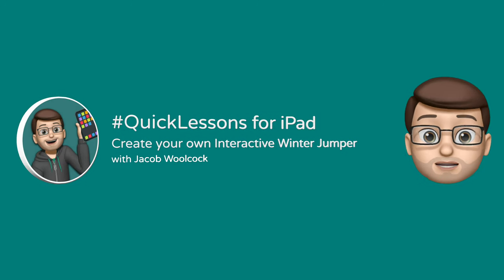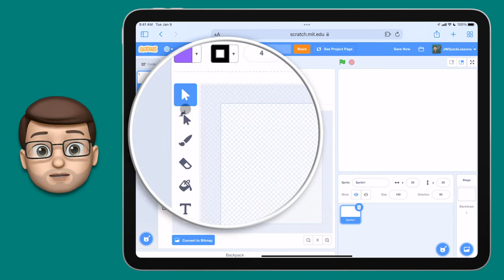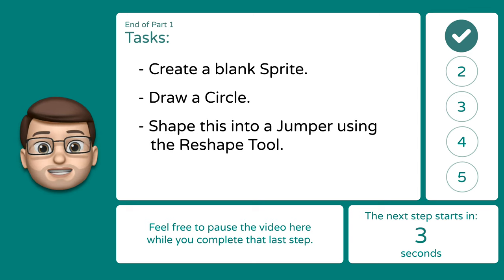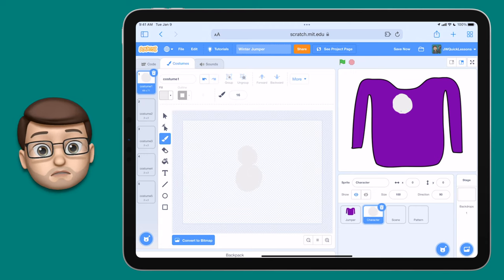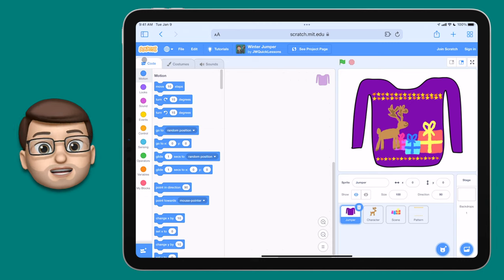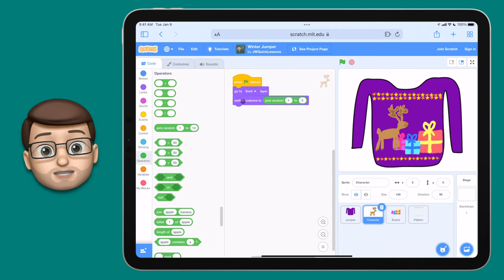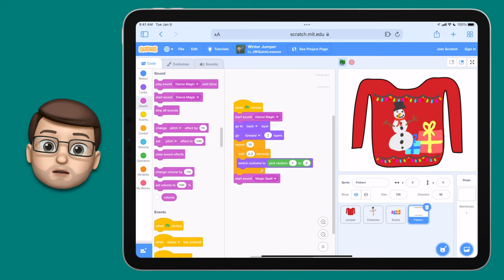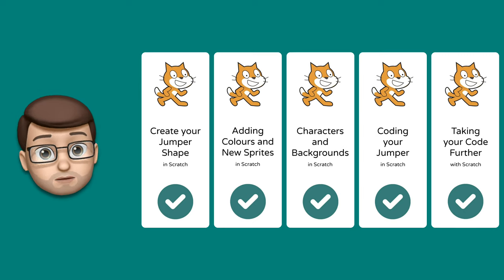Create your own Interactive Winter Jumper | iPad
For this QuickLesson we're going to learn how to use the awesome drawing tools in Scratch 3 to create our own interactive and randomly generated Winter Jumper. The best thing is this tutorial will work on any device that can access Scratch - not just iPads!

So join me as I teach you how to use the vector drawing tools, create new sprites and costumes and then bring it all together with some fun code that will really bring your jumper to life.

Lesson Contents:
00:00 Welcome
00:46 Lesson Overview
01:38 What You'll Need
02:00 Step 1 (Create your Jumper Shape)
05:18 Step 2 (Adding Colours and New Sprites)
07:18 Step 3 (Characters and Backgrounds)
10:07 Step 4 (Coding your Jumper)
13:49 Step 5 (Taking your Code Further)
17:52 Conclusion